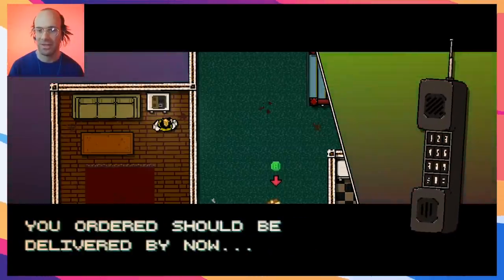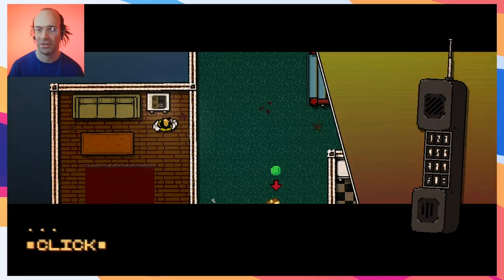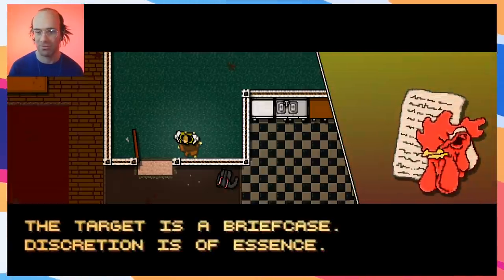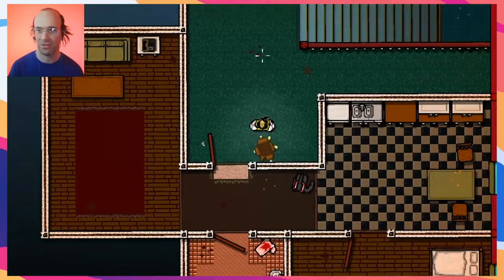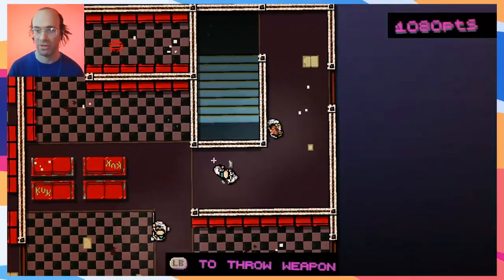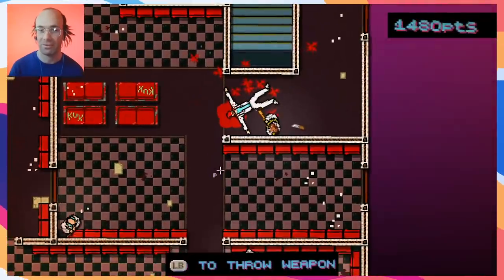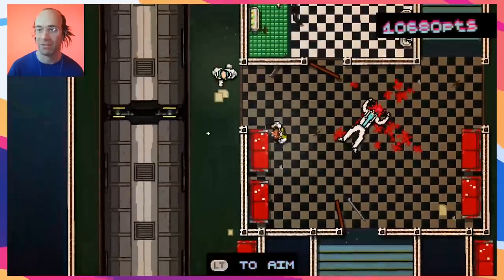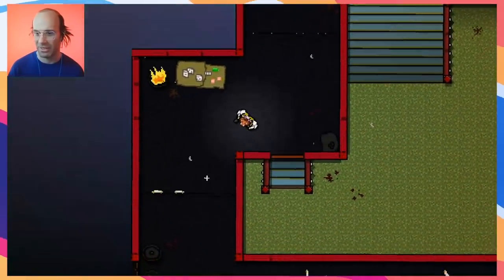Keith's Arcade - Hotline Miami (Part 1)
Titles made by Caitlin Young